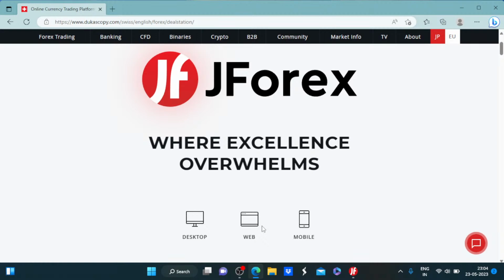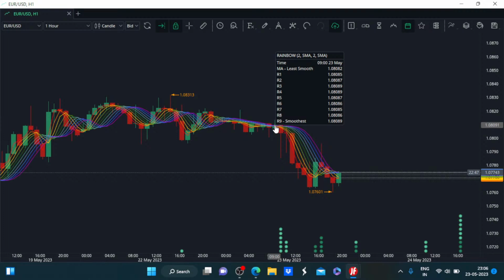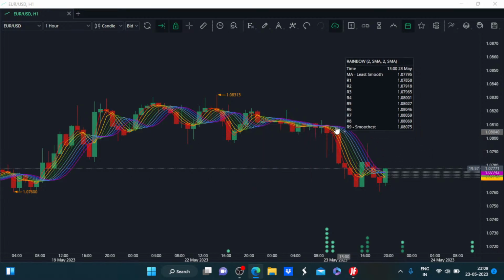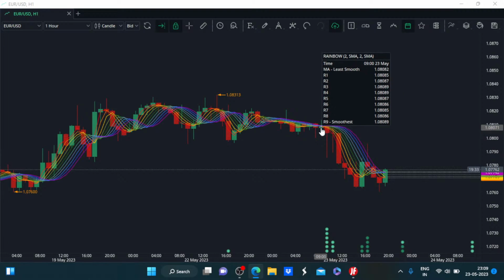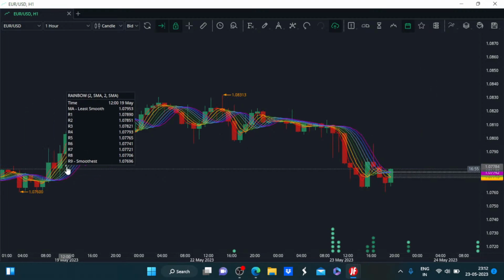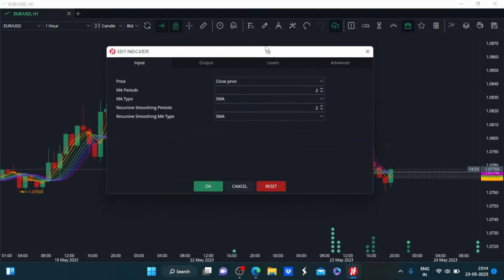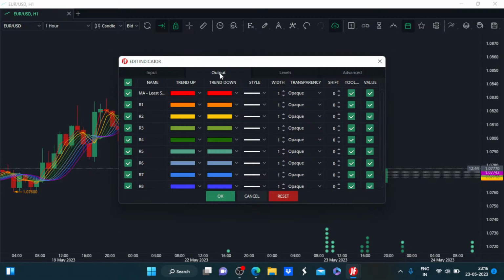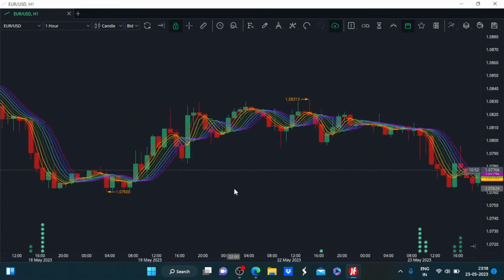JForex Indicators: Rainbow Charts